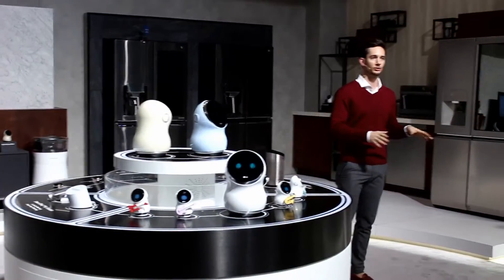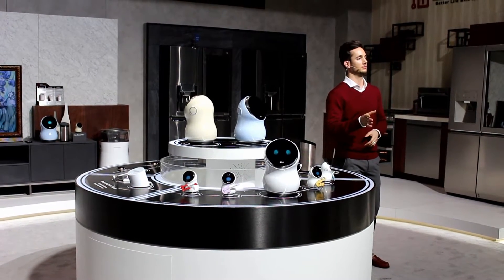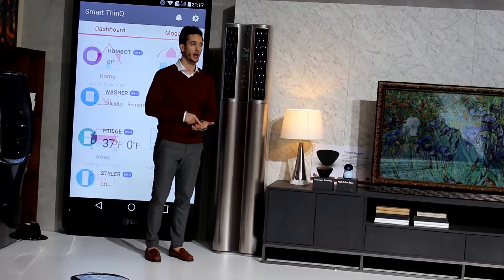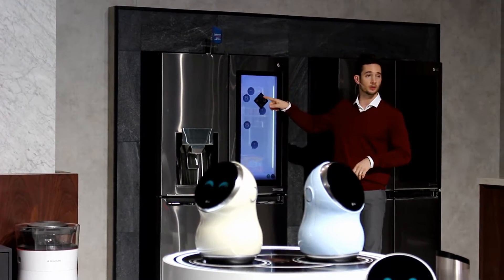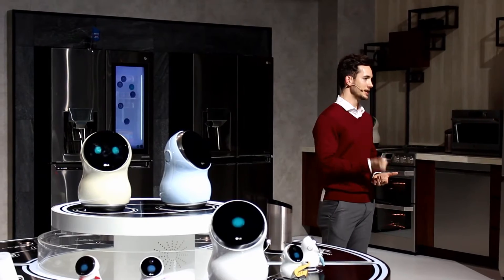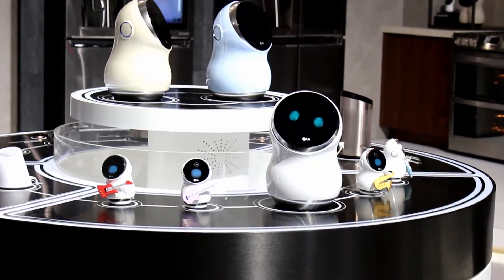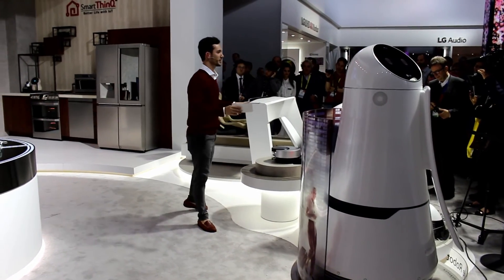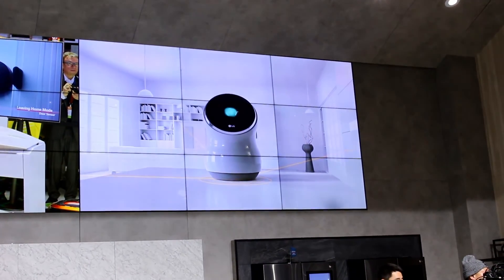LG's Smart Home IOT from CES 2017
Here's the smart home demo & presentation from CES 2017. Plenty of goodies to make running your home a little bit more organized, from the refrigerator to the robot lawn mower, and from the hub-bot, to the washer and dryer, there's a lot of technology that can help run your house.

and we'll have plenty of coverage of other products and innovations from CES coming in a regular flood.